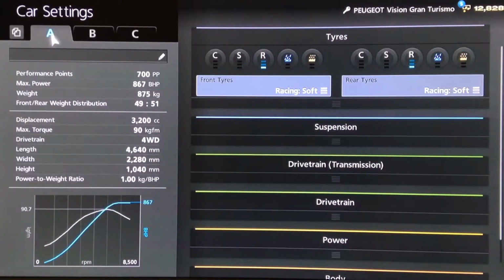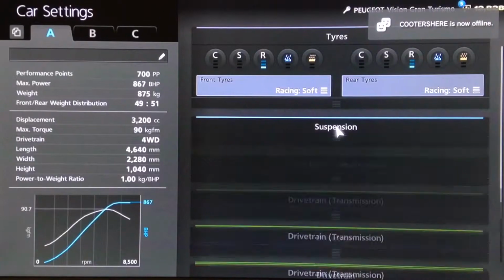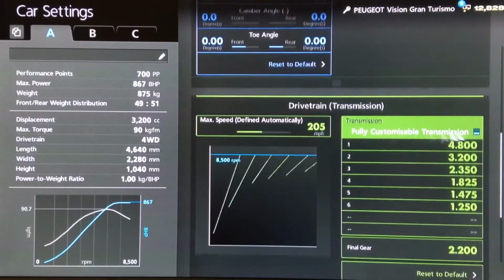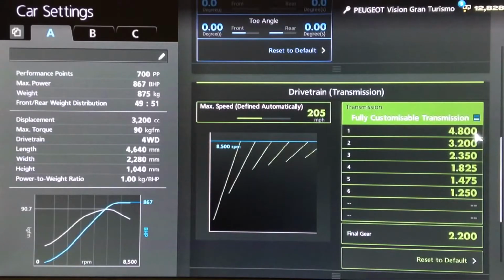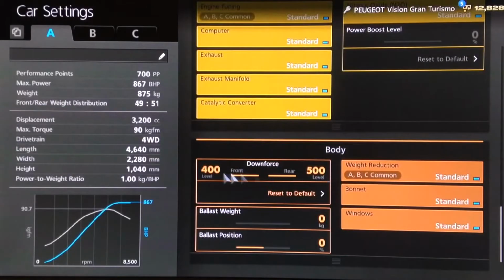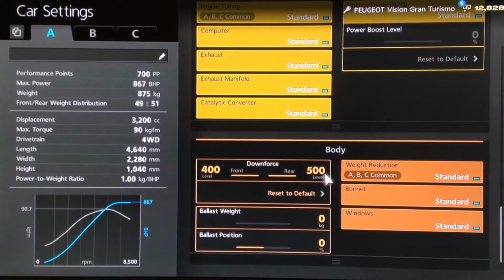GranTurismo 6 : [700PP] Peugeot Vision GT Circuit Setup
A 700PP track-focused tune setup for the deceptively fast Peugeot Vision Gran Turismo concept car, which can blow even full-on Le Mans Prototypes into the weeds...

Vine : Hammer Studios Gaming
Personal FB : mike.hamer.311
FightMe App : Hammer Studios Gaming
Google+ : Hammer Studios Gaming
PSN : CORRUPTED_DISC
XBL : CORRUPTED DISC
GTPlanet : CORRUPTEDDISC